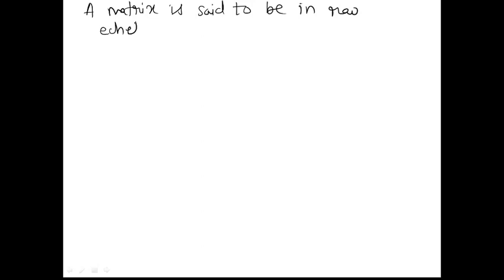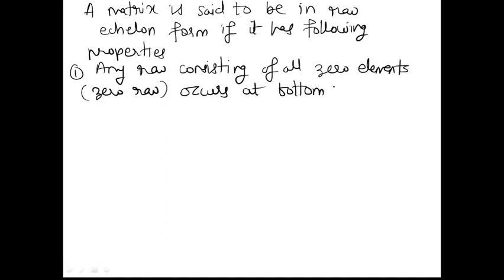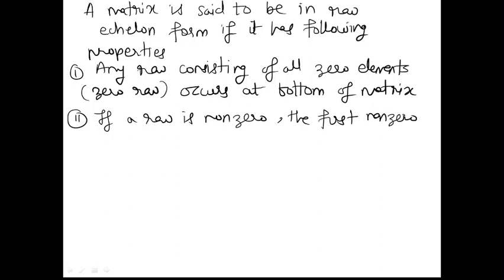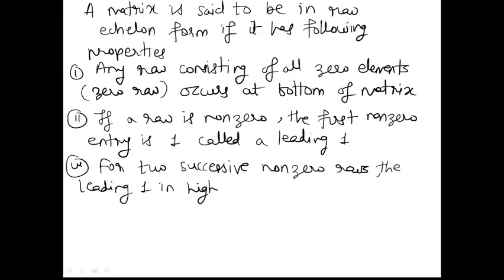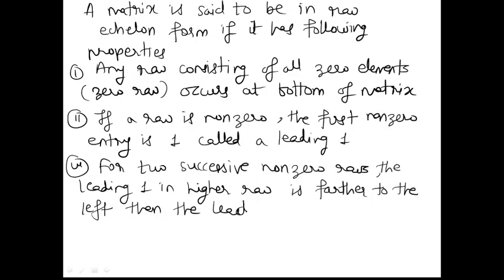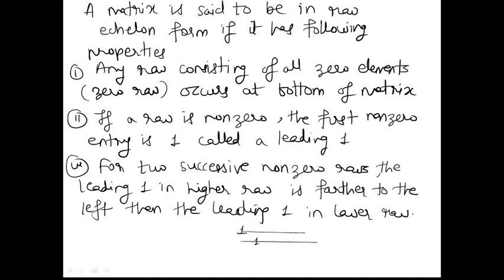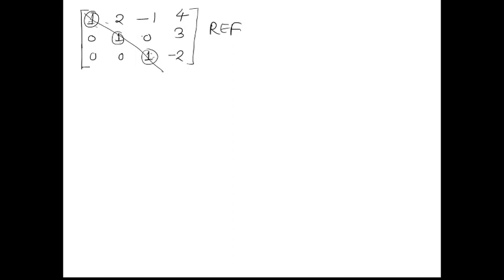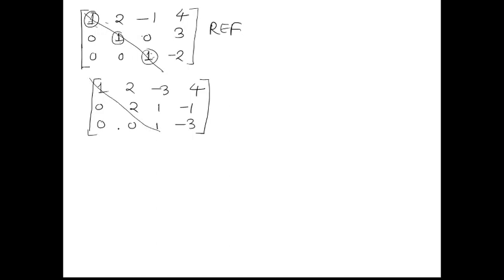Vector Space/ Row Echleon Form